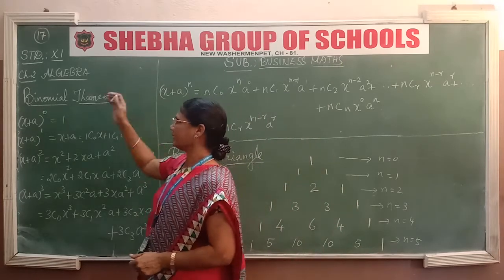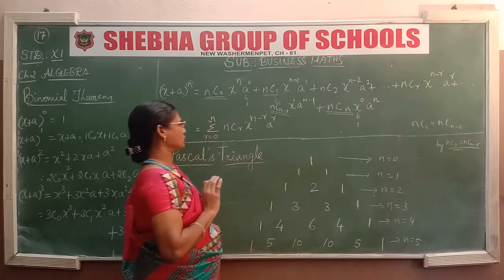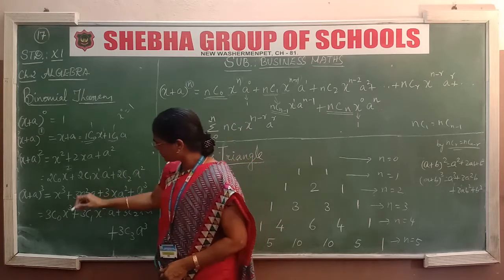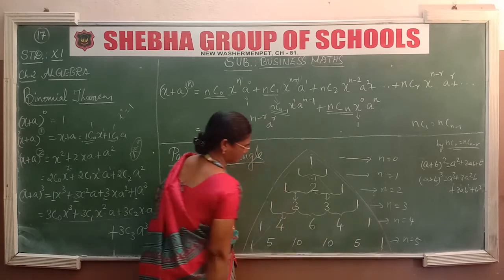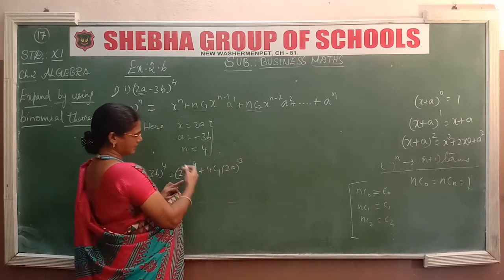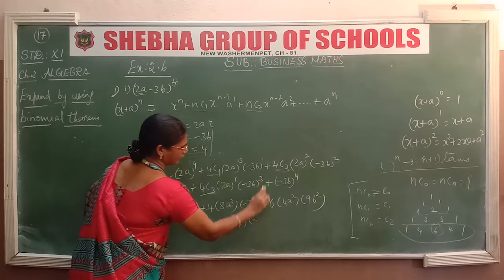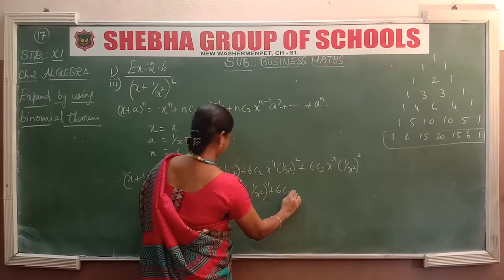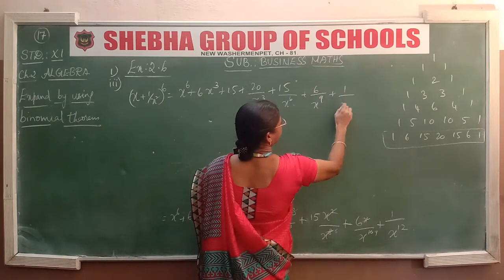22.10.2020 XI - BUSINESS MATHS CL:17 CH:2 ALGEBRA PART-9 (MRS. UMARANI)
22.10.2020 XI - BUSINESS MATHS CL:17 CH:2 ALGEBRA (MRS. UMARANI)